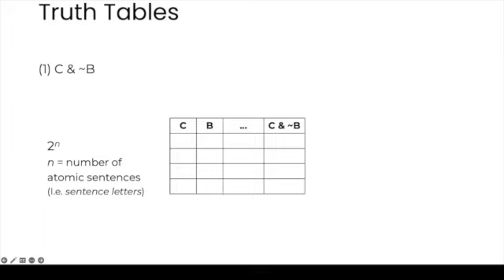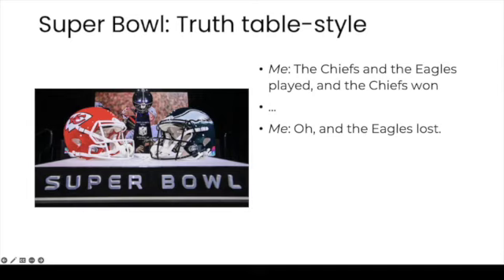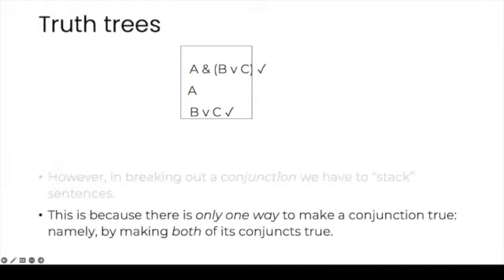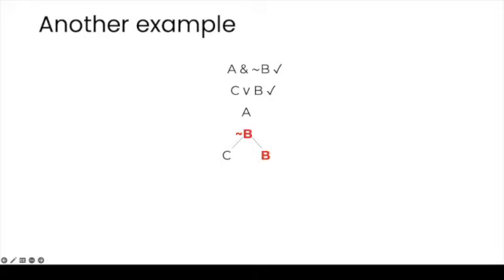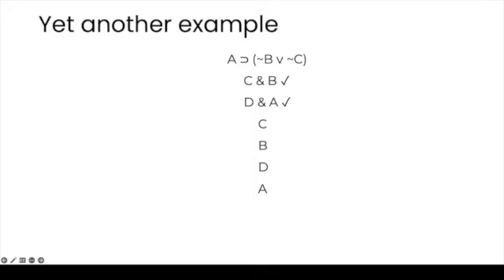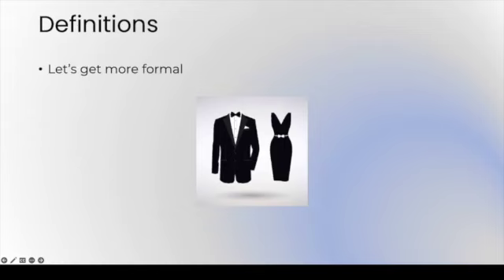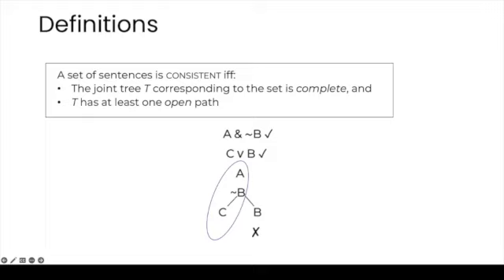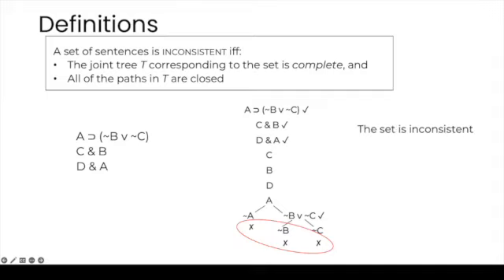SL 14 Truth Trees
An introduction to the truth-tree technique for testing for consistency of sets of sentences